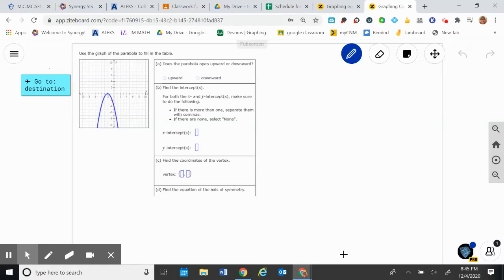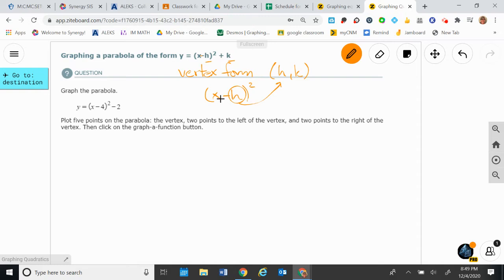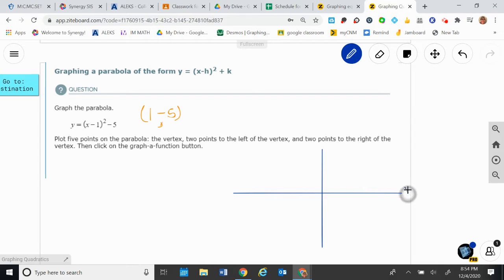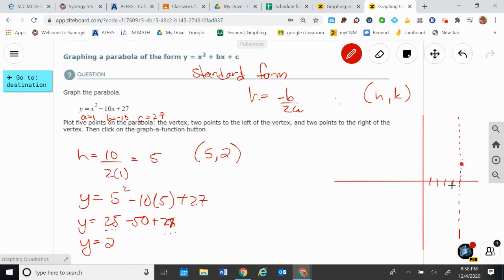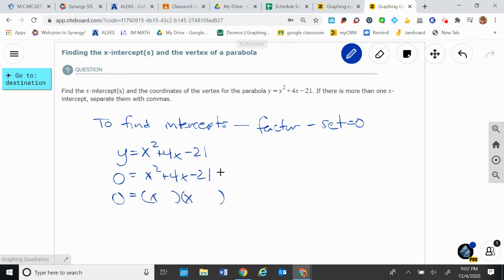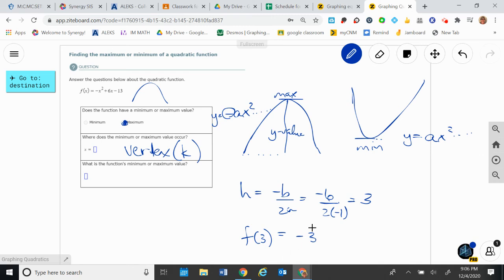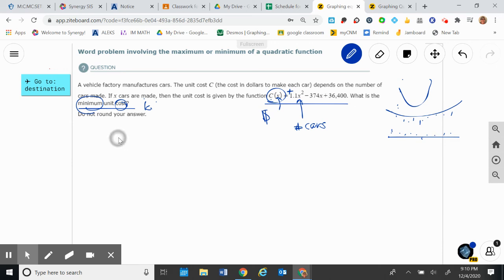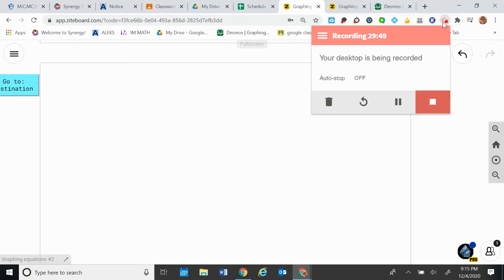Graphing quadratics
given vertex and standard form